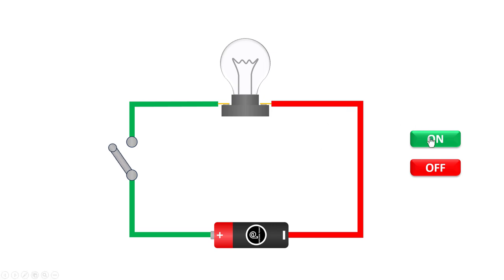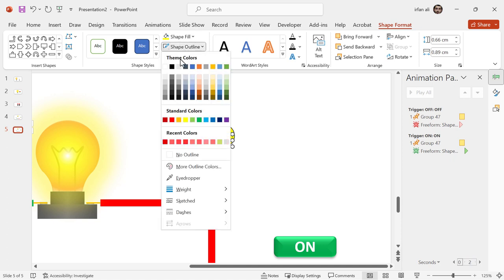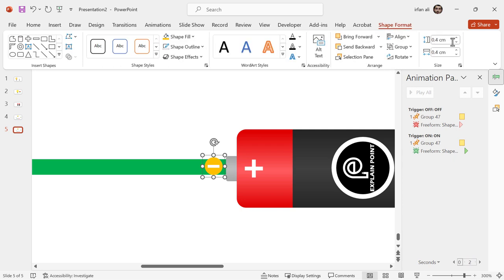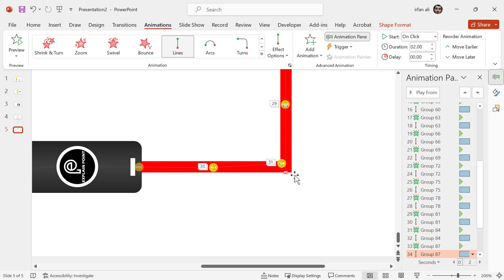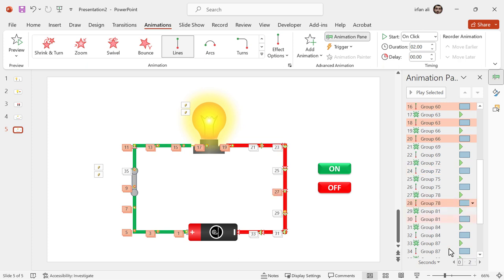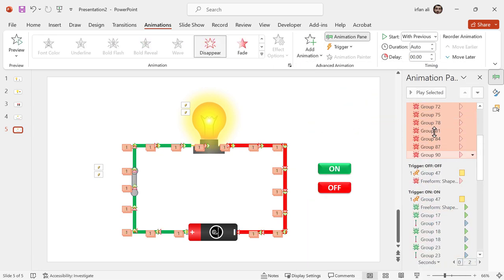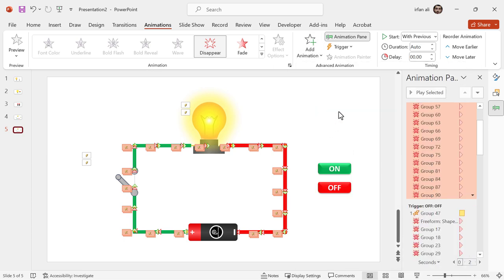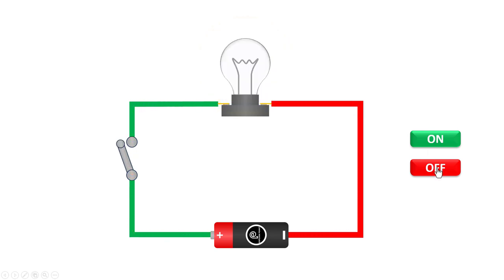How to make interactive animated electric circuit with electrons in PowerPoint